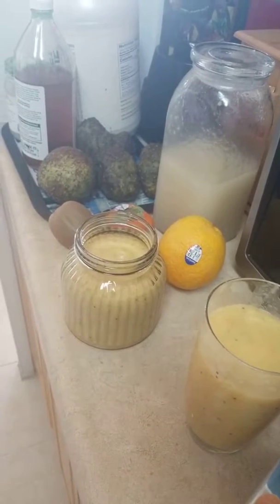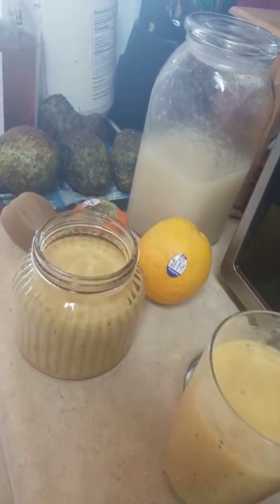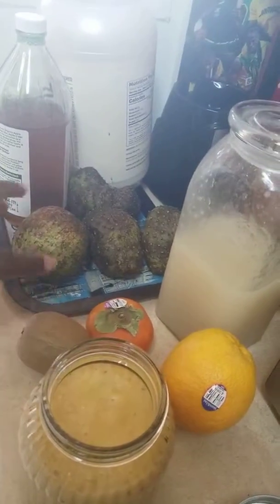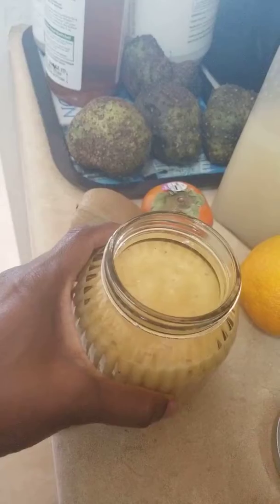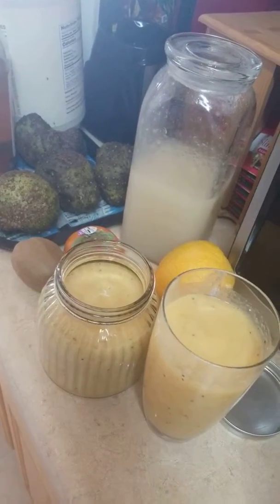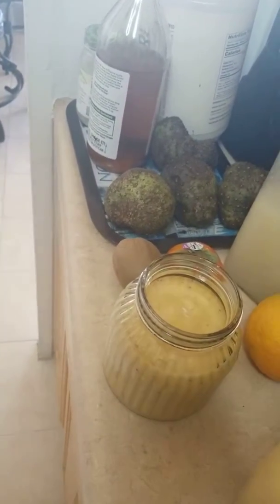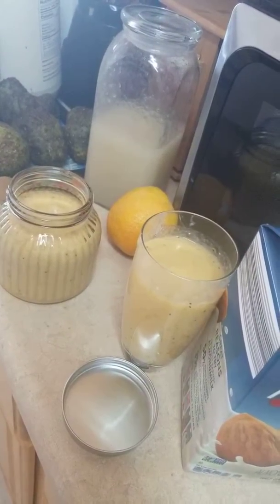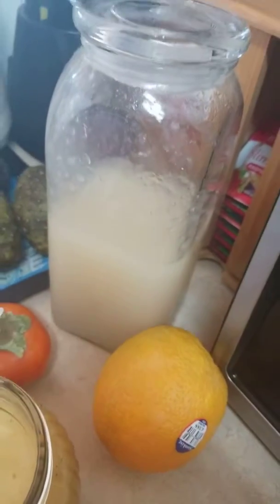Smoothie for Breakfast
Video from Jan.